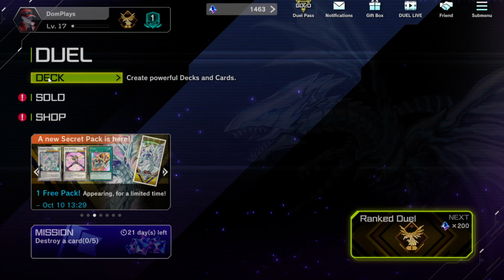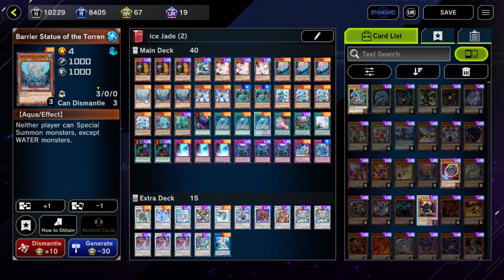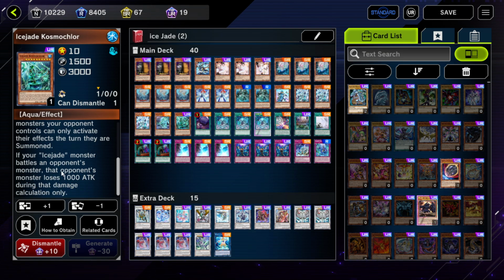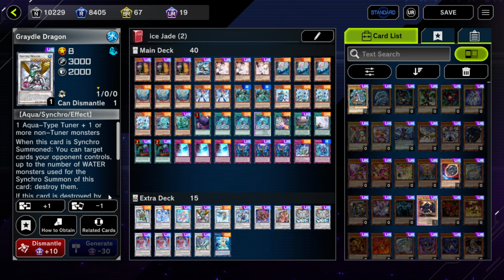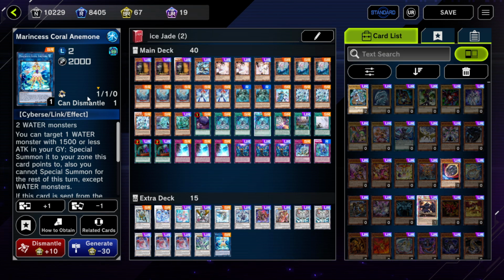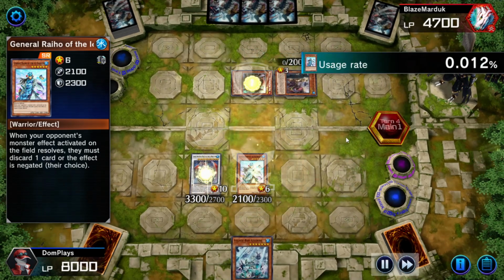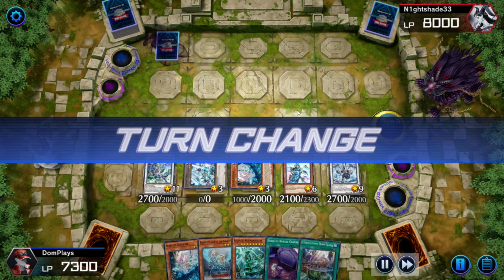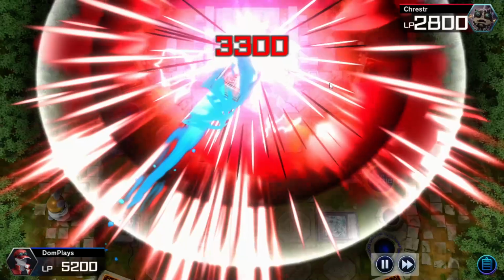Yu-Gi-Oh! Master Duel Academy: Ice Jade + Ice Barrier Deck Breakdown